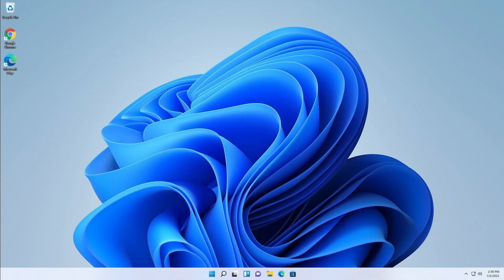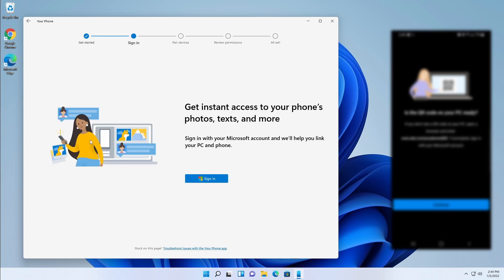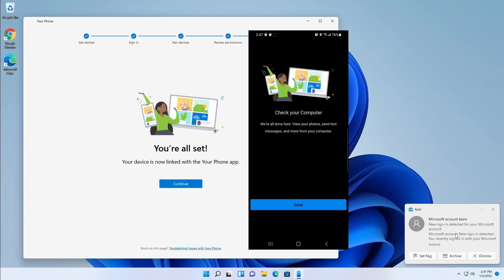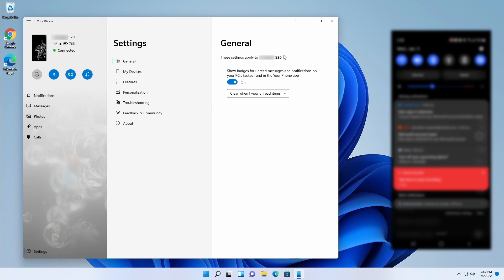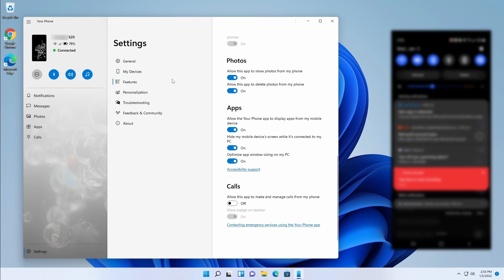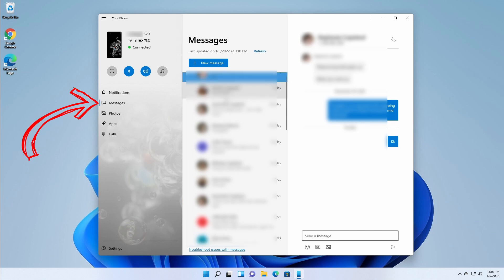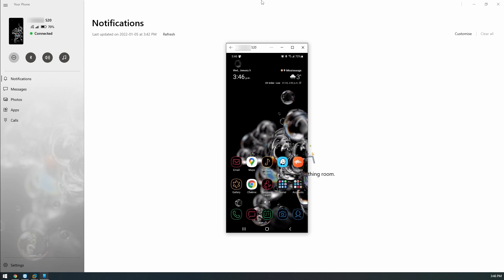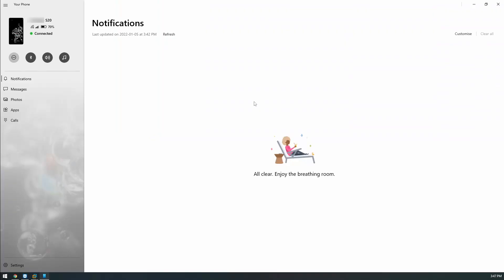Windows 11 and Android PLAY nice together? Samsung Galaxy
Connect Android to Windows 11 or Windows 10 with good integration and capability
Messages, Apps and Phone call all right from your Windows PC! Samsung Galaxy S20 S21 S22